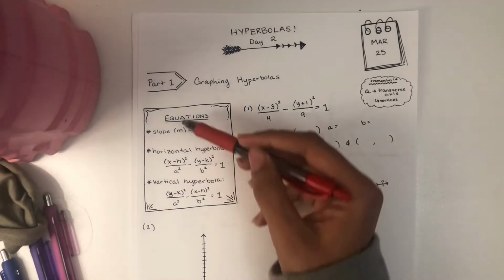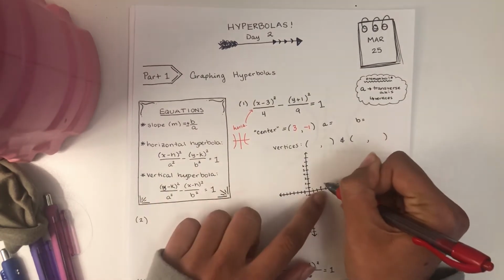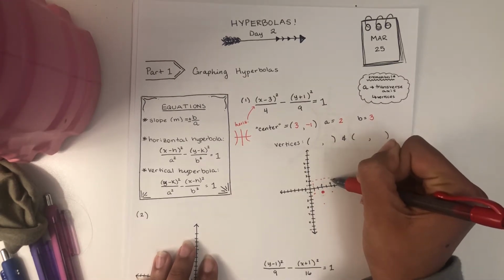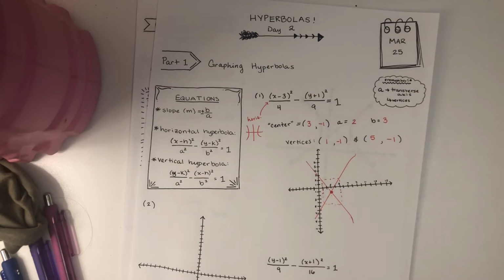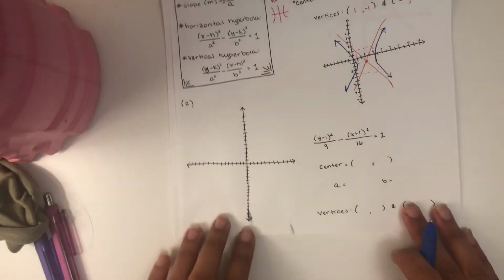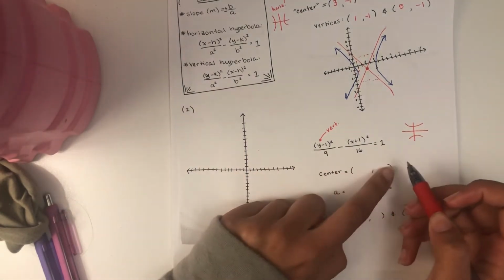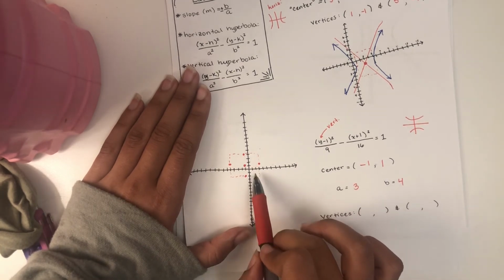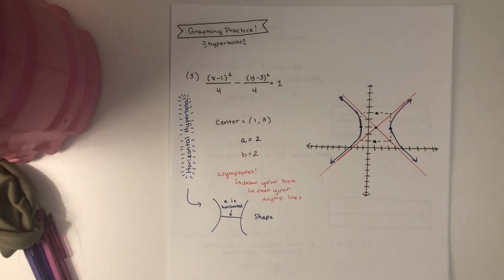Hyperbolas Practice (Part 1)